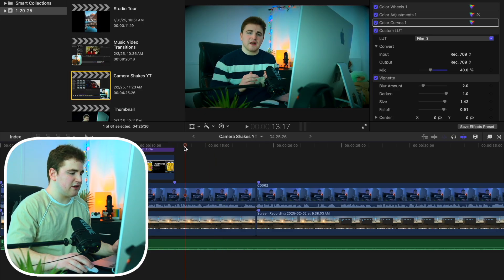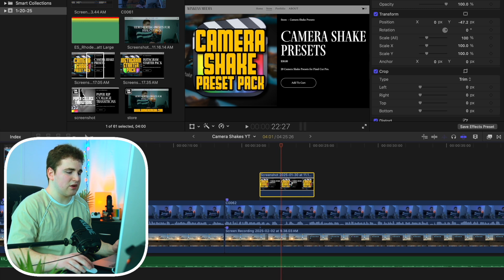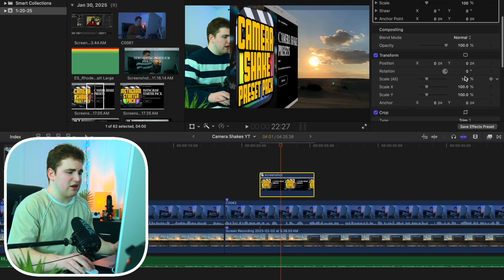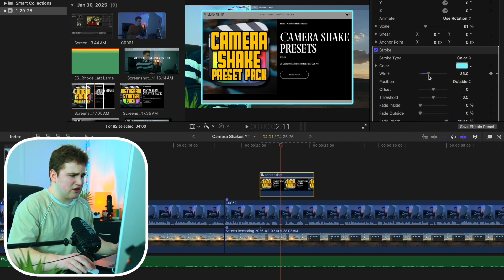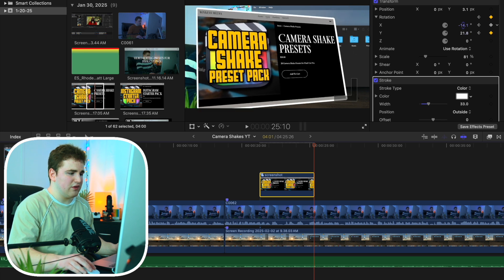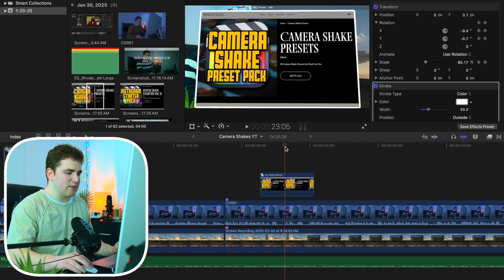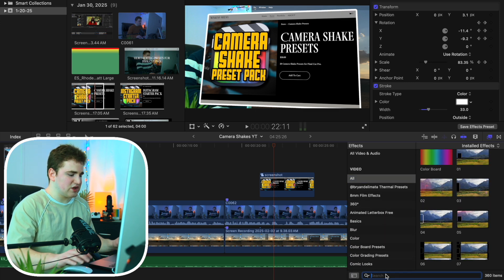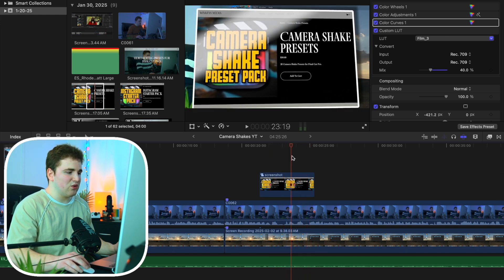3D Screenshot Effect in Final Cut Pro 11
In this tutorial, I will break down how to create a 3D screenshot effect in Final Cut Pro 11.